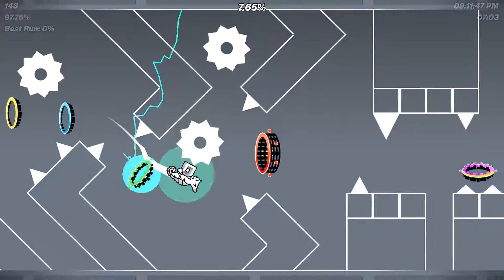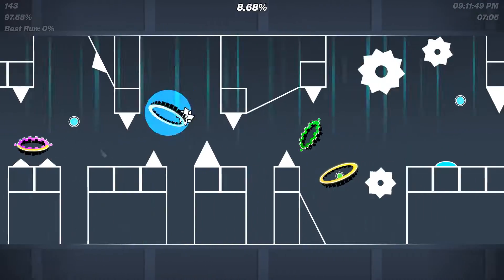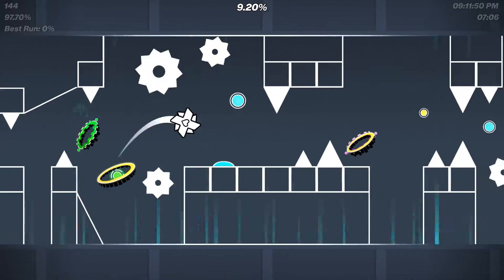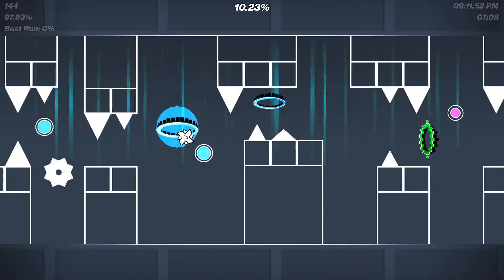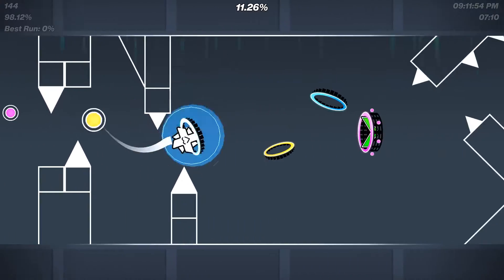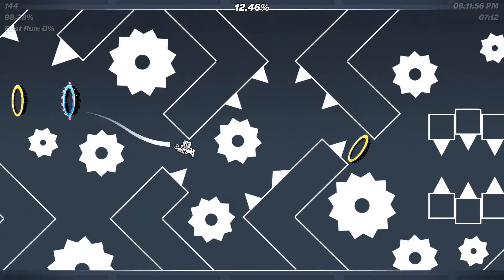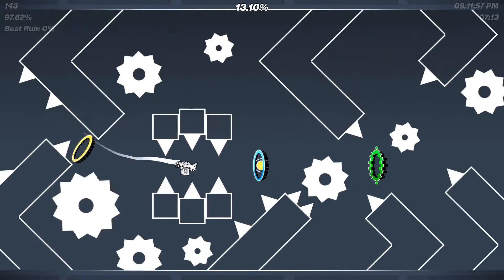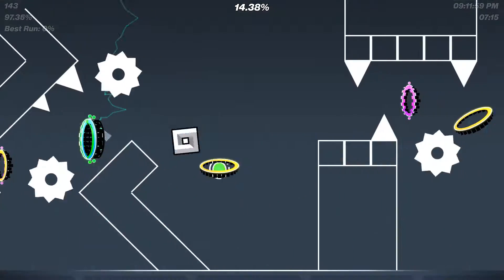The Hallucination 95.32% Noclip Accuracy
I only play this for fun idc how bad this noclip run is.